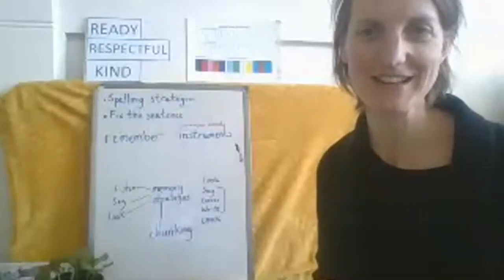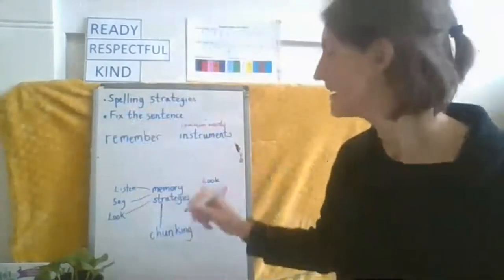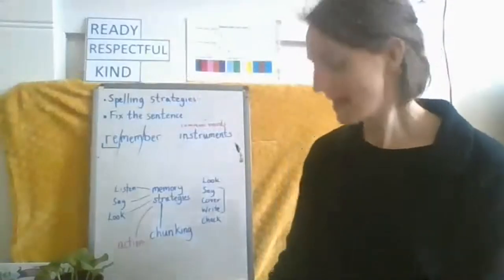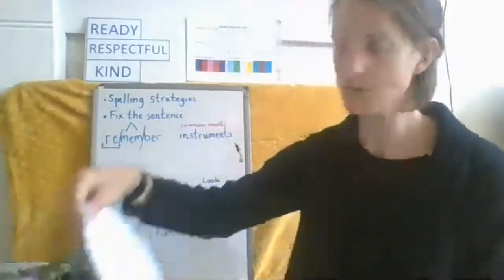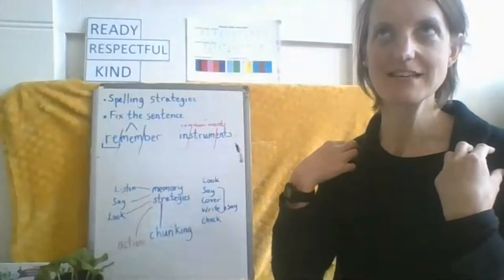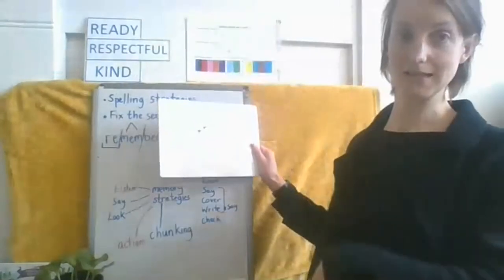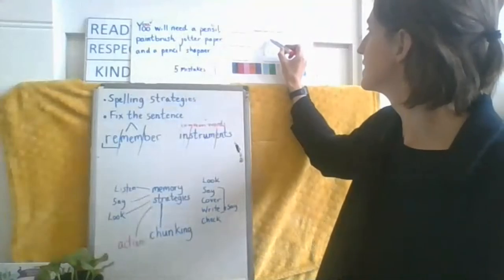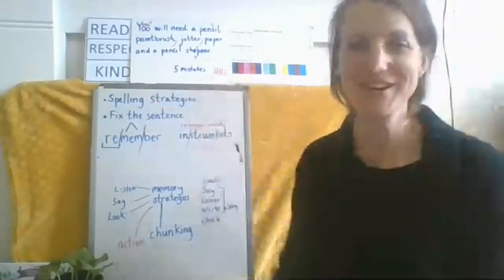Primary Literacy 6 - Spelling Strategies and Fix a Sentence - 3 June 2020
Short lesson encouraging application of spelling strategies and 'Fix a sentence' examples.
Strategies taken from 'Communication and Language' Hackney Speech and Language Therapy.